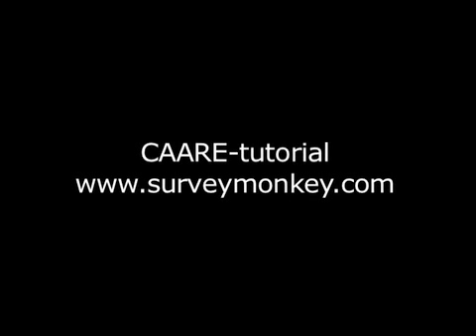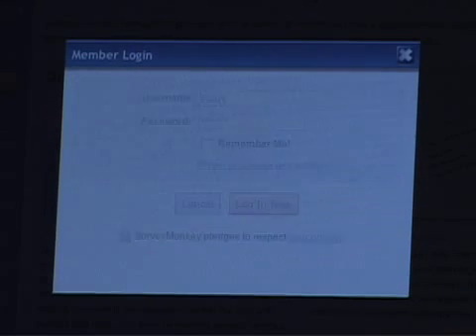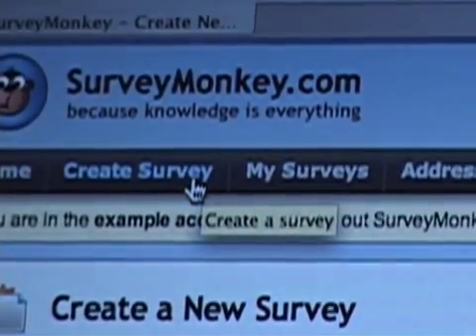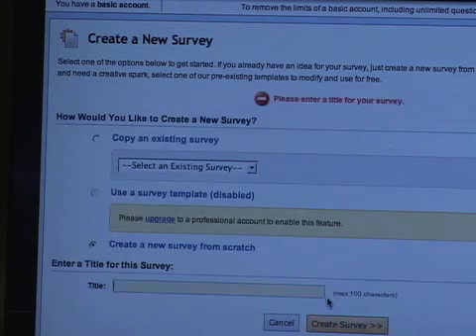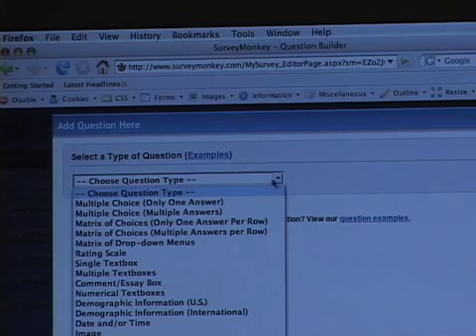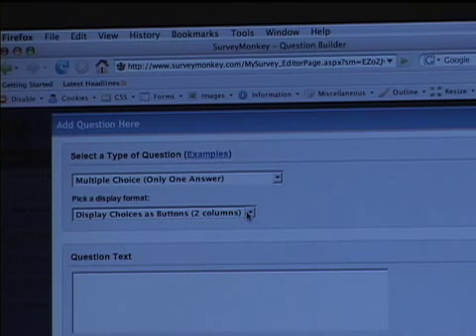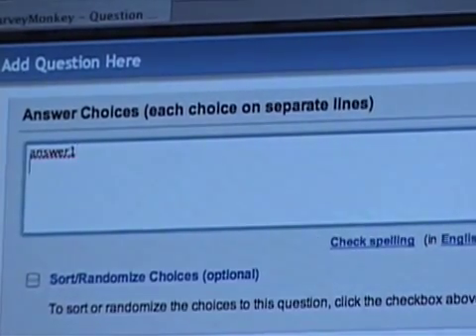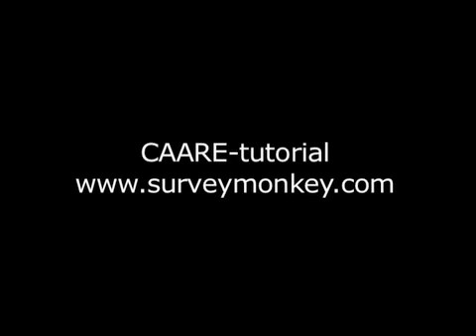Survey Monkey Tutorial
In this tutorial we take you through the very basic steps of creating a survey on surveymonkey.com, its free to use as long as you have less then 10 questions and you can have unlimited surveys.